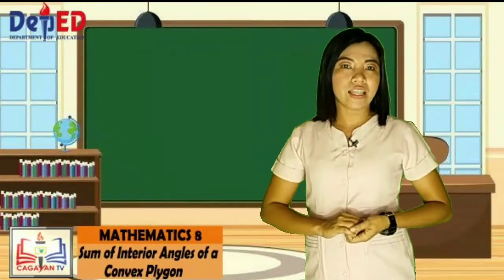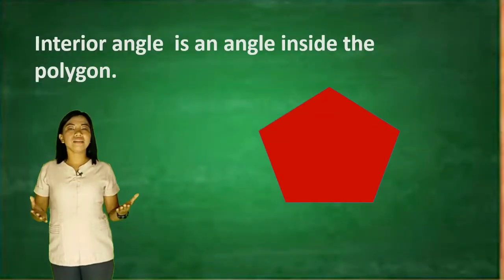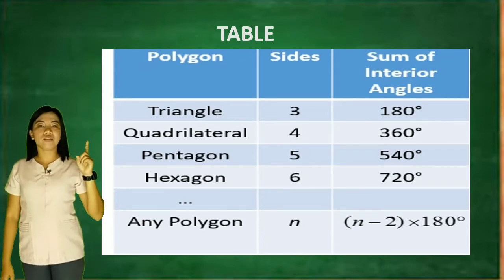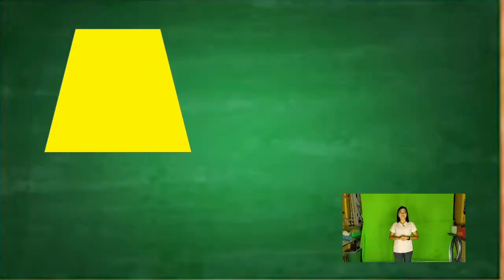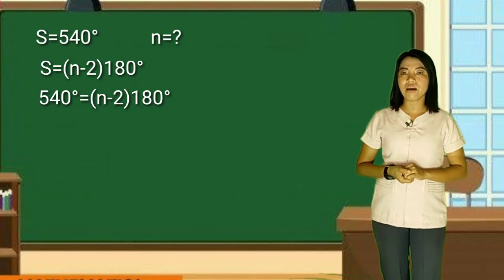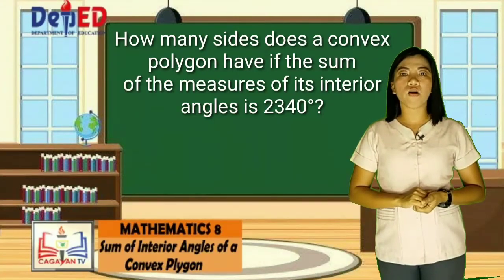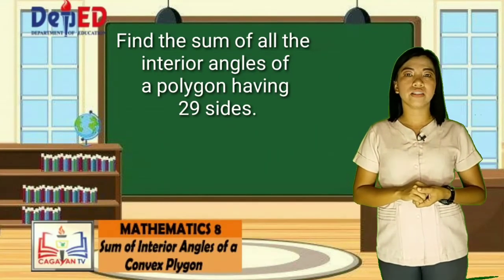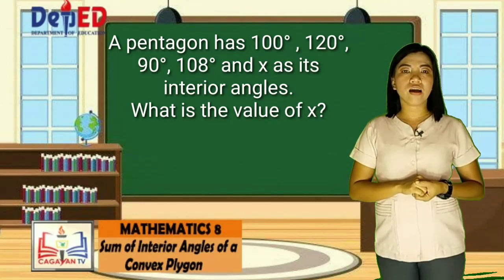Sum of Interior Angles of a Convex Polygon | Ma. Lourdes Garan Tiu | TVBI | COT | Third Quarter